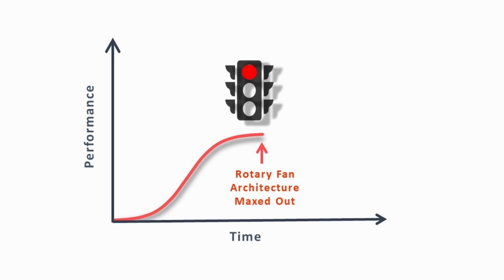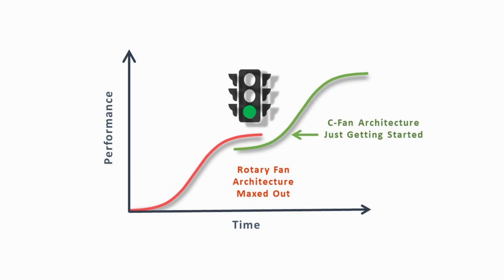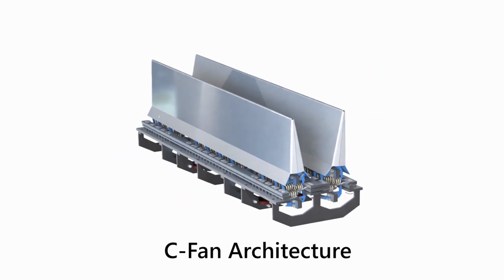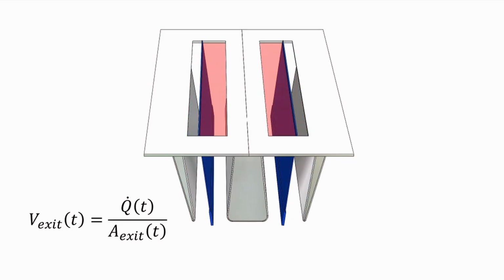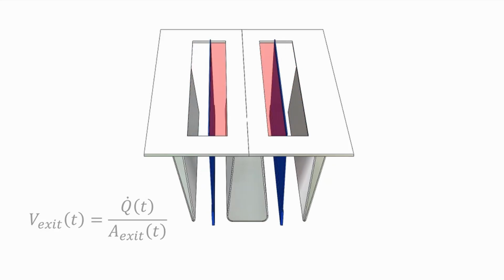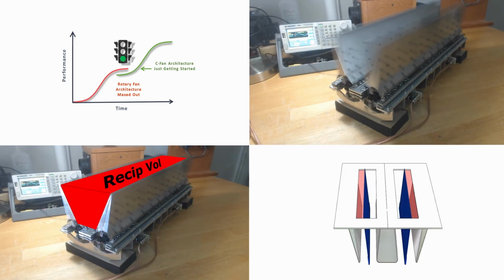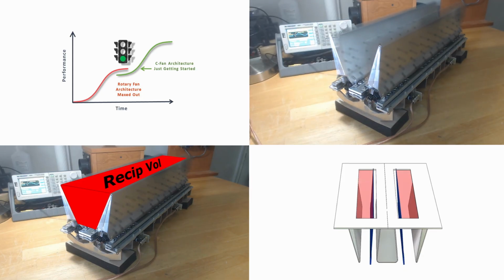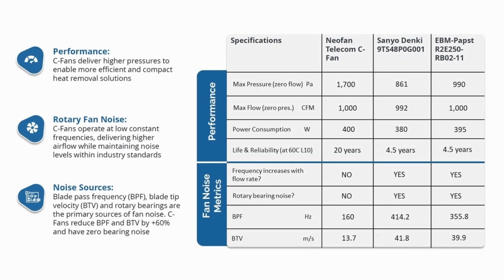C Fan Video 5